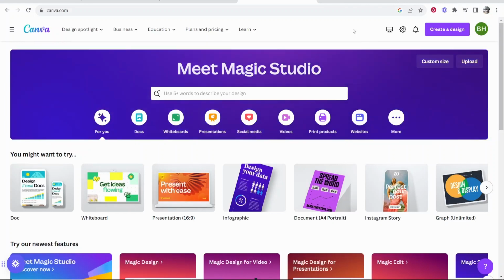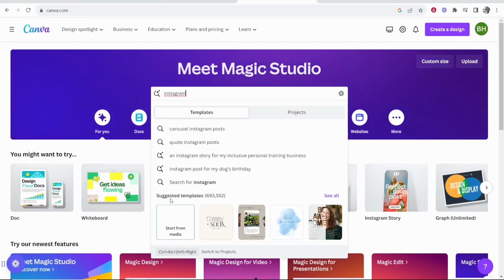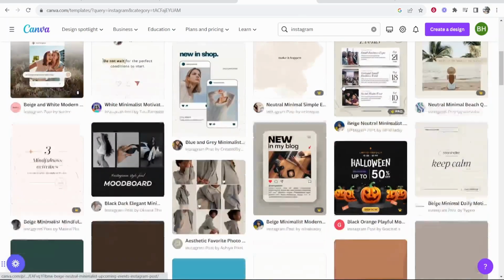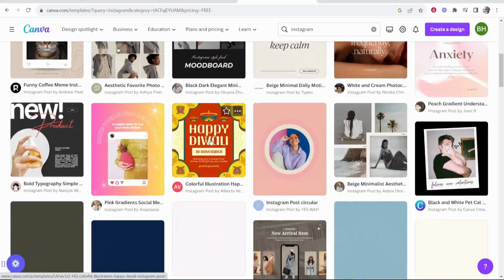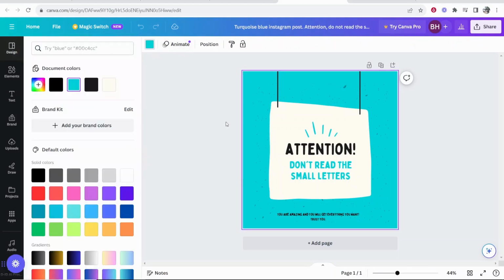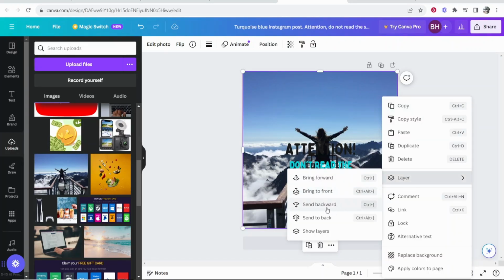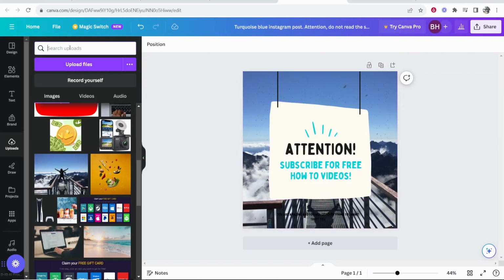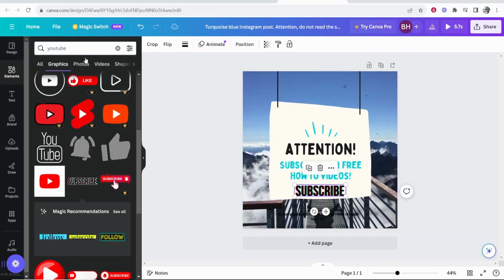How To Create Instagram Post in Canva (Step By Step)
In this video, I show you how to create an Instagram post in Canva. This is a basic guide for those who are new to Canva. I explain all of the Canva features neeeded to create an astetic Instagram post and explain how to download it to your computer.